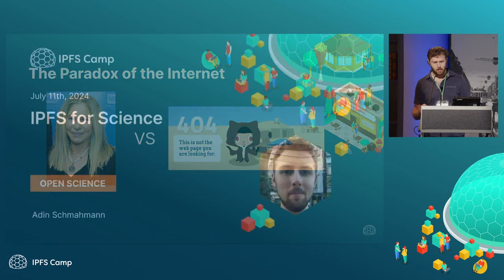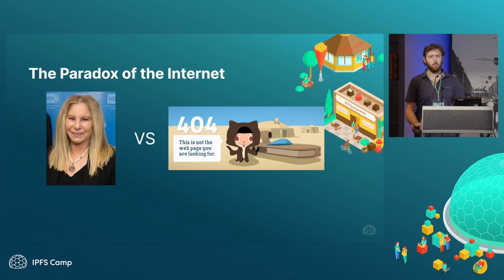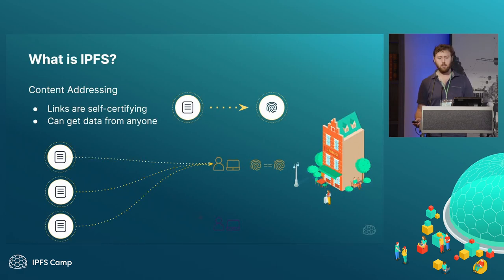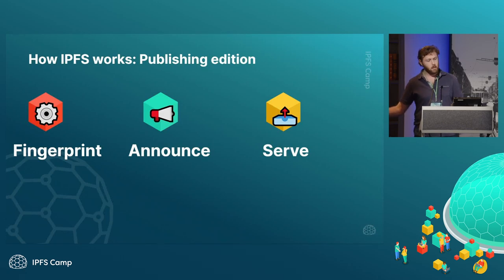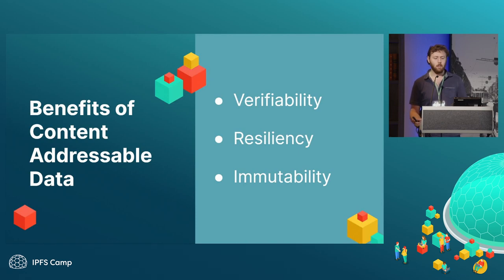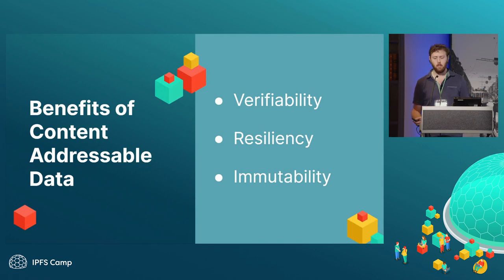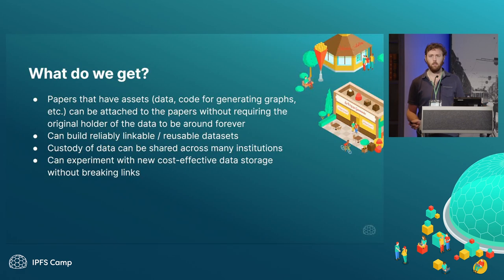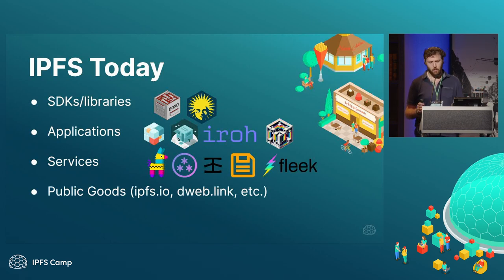IPFS for Science - Adin Schmahmann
"Adin will give an overview of IPFS, how it works for scientific data, and explore how it can promote data sovereignty. In this session, he'll focus on gaps in IPFS for science and open it up to a discussion afterwards to understand the improvements we would need to make before it can meet the needs of scientific infrastructure."